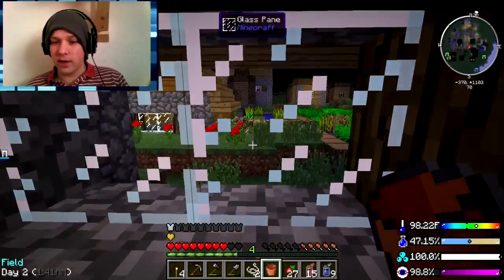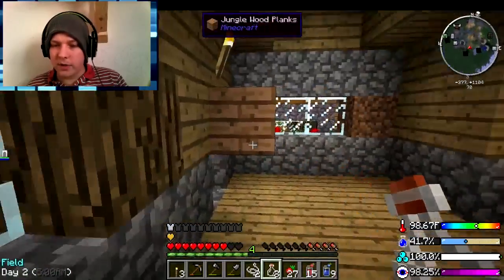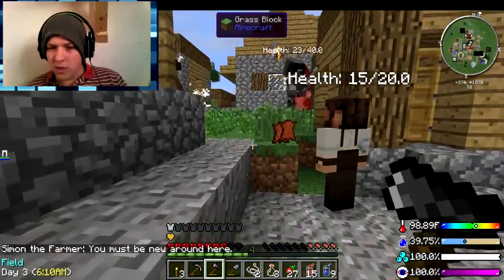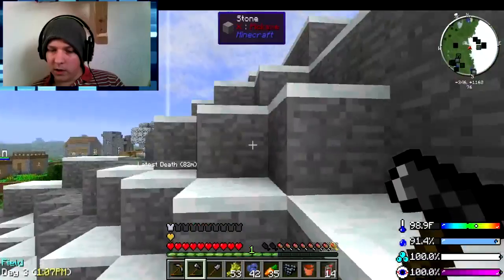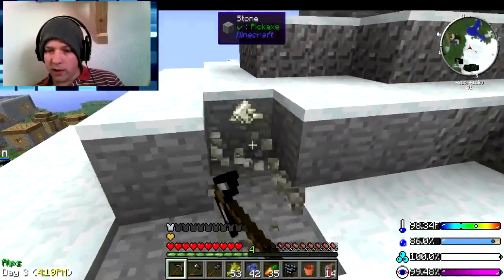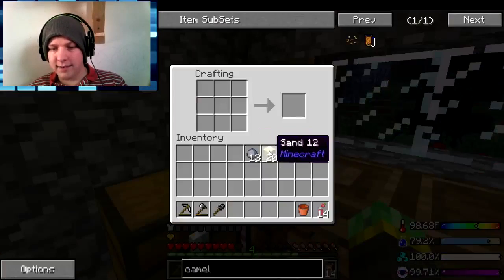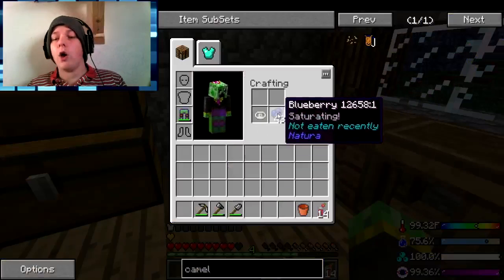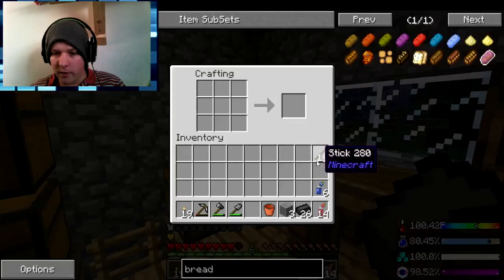Epic Craft #3 Its Back To Torment Me The Miniature.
playing minecraft mod epic craft the mobs are strong and we craft a small mine for us hope u guys and gals enjoy.